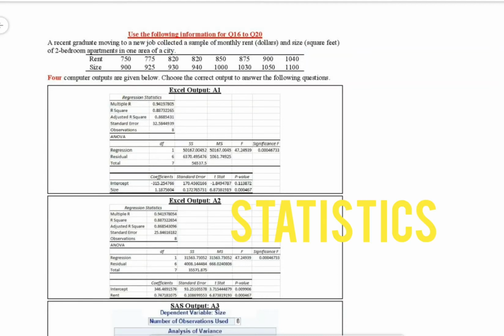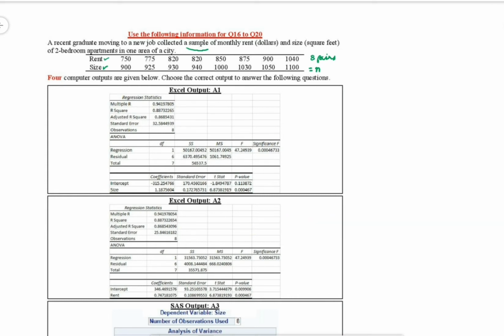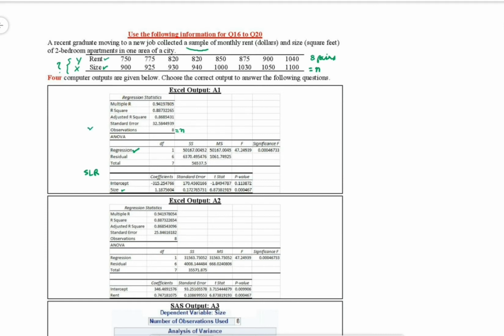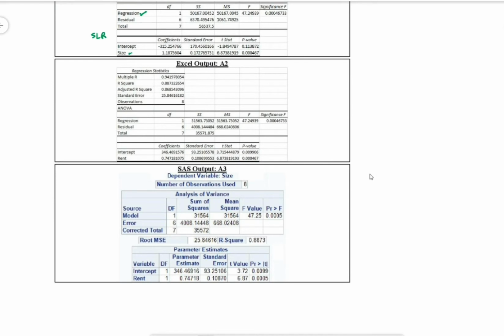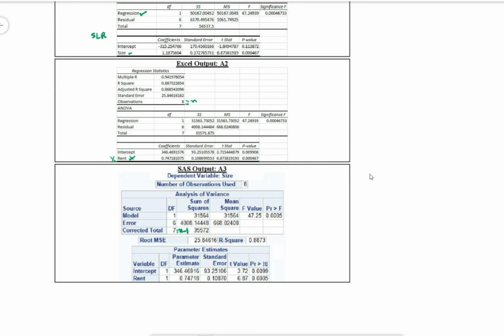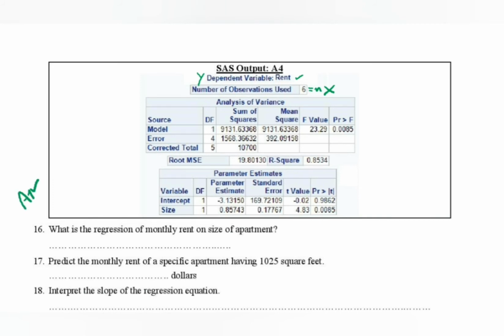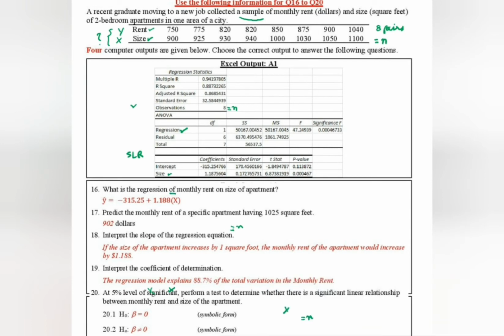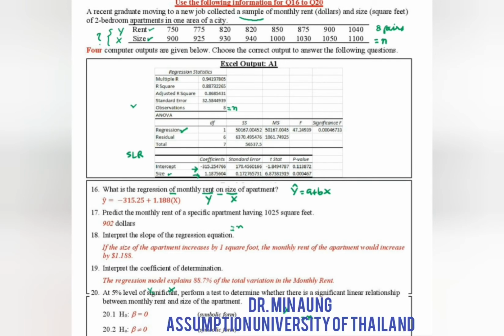Statistics: Simple Linear Regression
Statistics, Simple Linear Regression, Excel, SAS, Estimate, Interpret, Guess